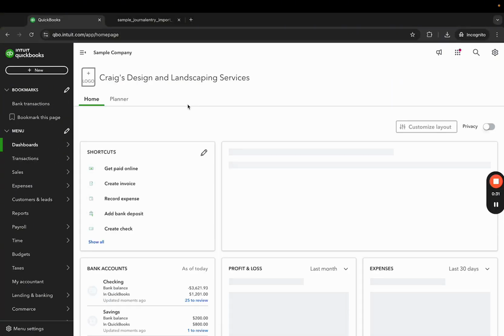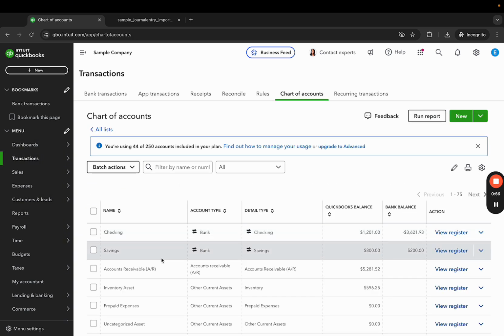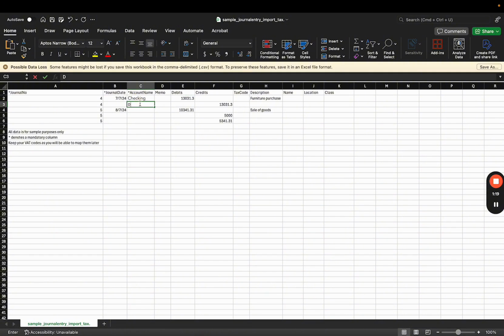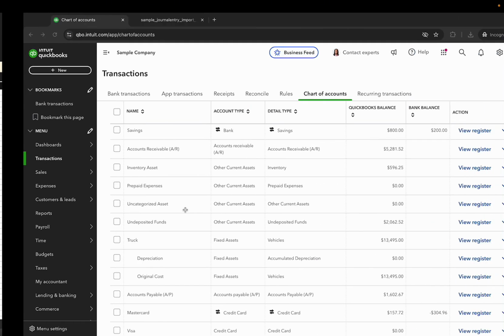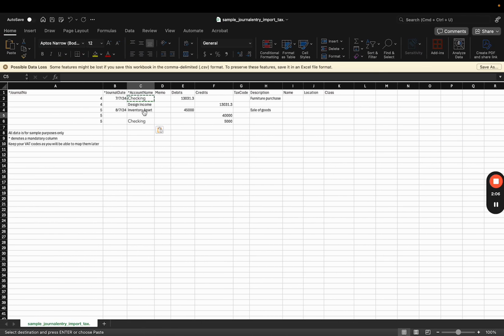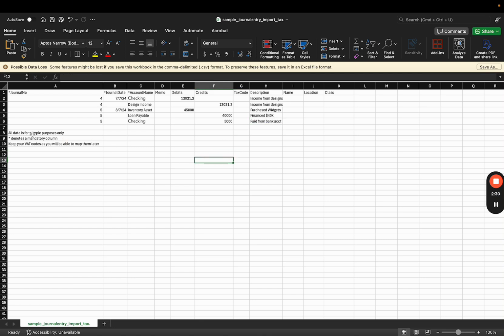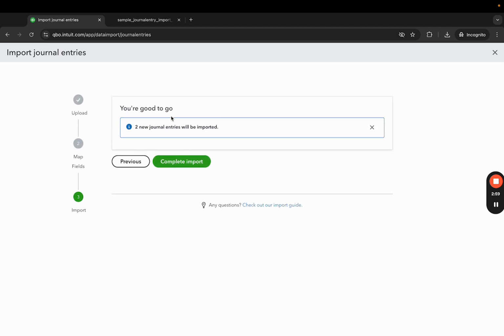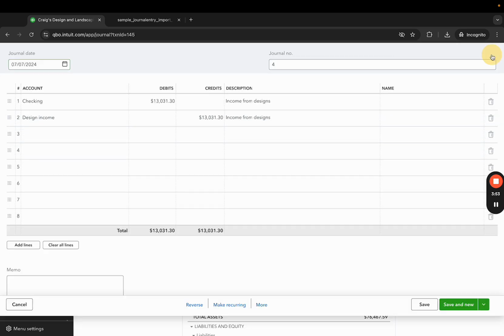How to Import Journal Entries in QuickBooks Online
In this tutorial, I’ll show you how to efficiently import journal entries into QuickBooks Online (QBO). Whether you're switching systems or need a bulk data import, this guide walks you through preparing your files, importing them, and cleaning up data to ensure a smooth transition. Perfect for bookkeepers, accountants, and small business owners.

What You'll Learn:
Preparing your journal entries for import
Importing data into QBO